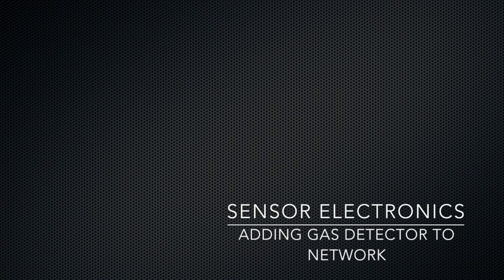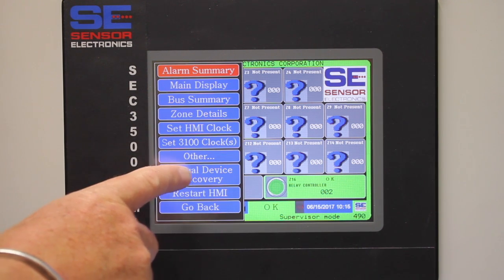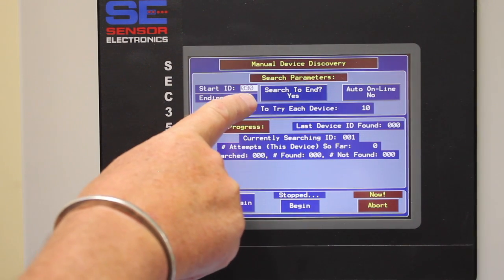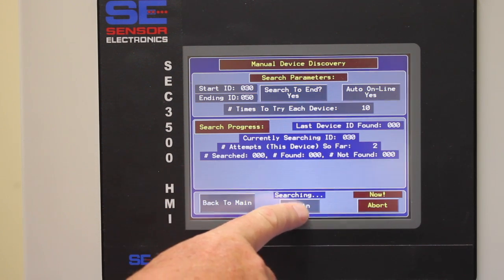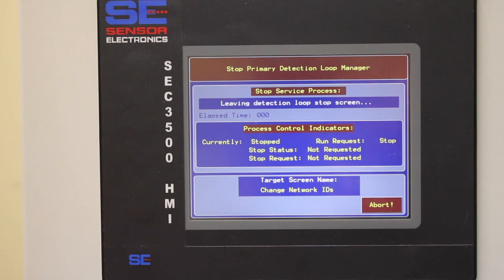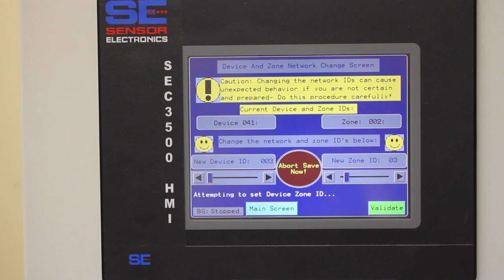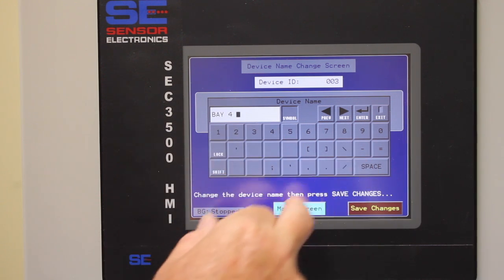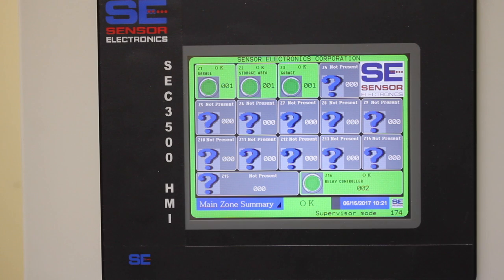Gas Detector to Network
This training session is about how to find a new gas detector that has been added on the data highway.